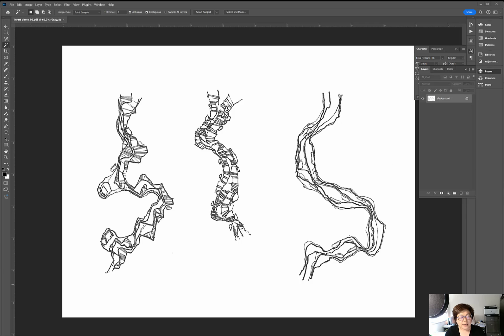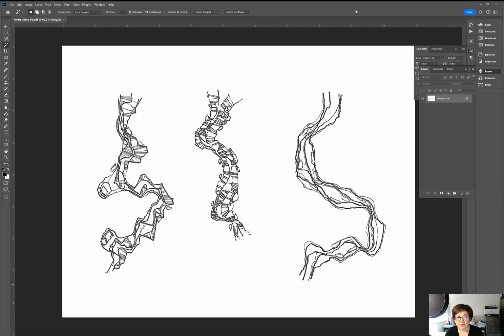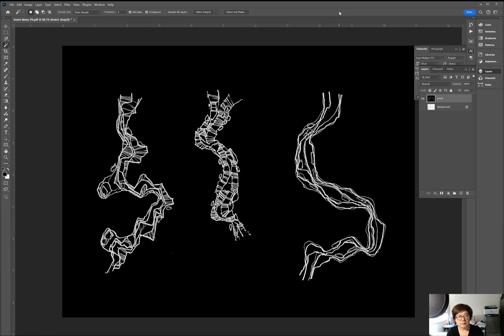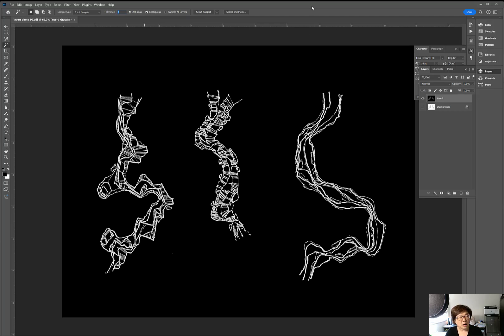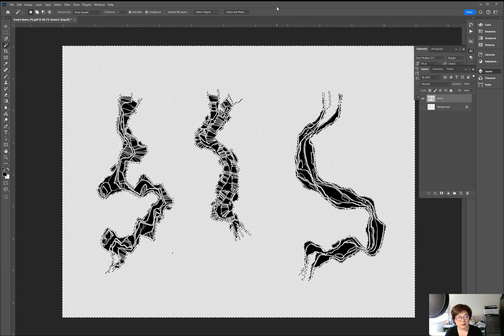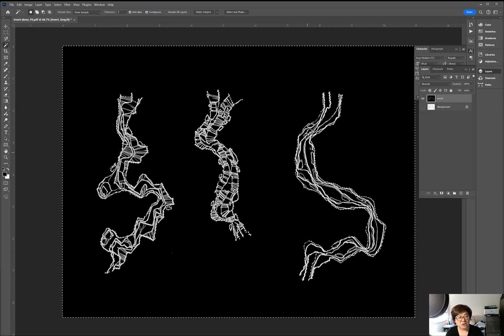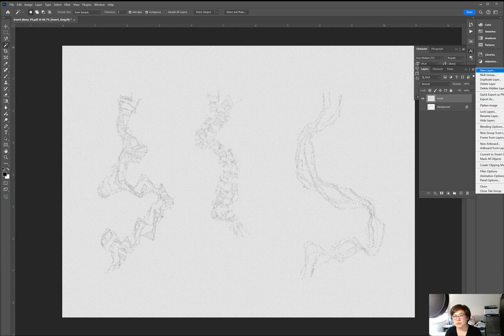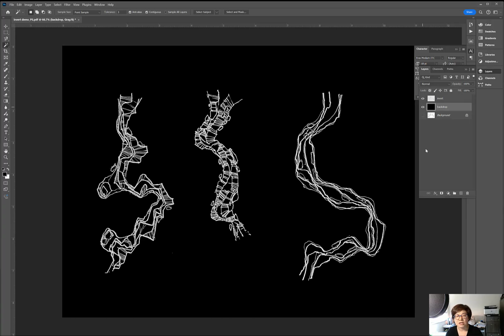How to Invert Black Outlines into White Color in PhotoShop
How to use invert function in Photoshop. Magic Wand and Select Similar